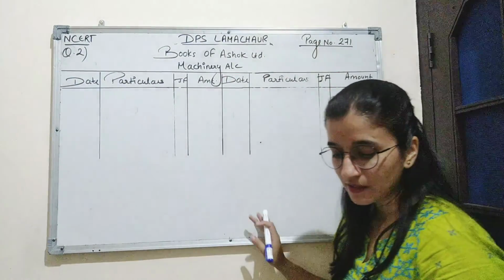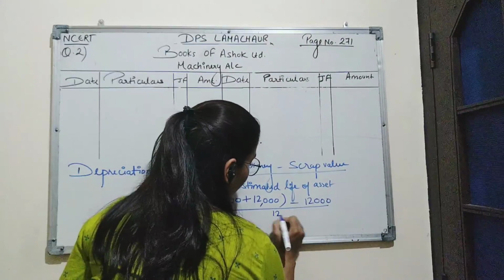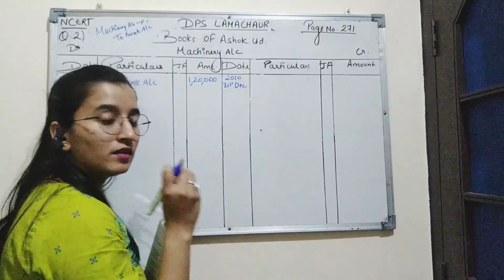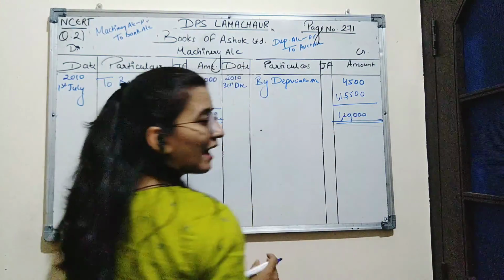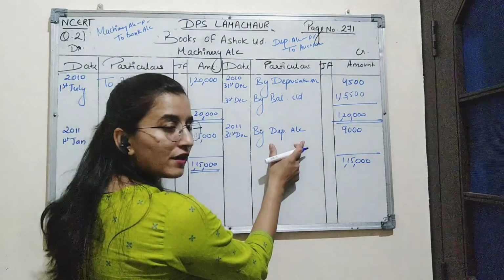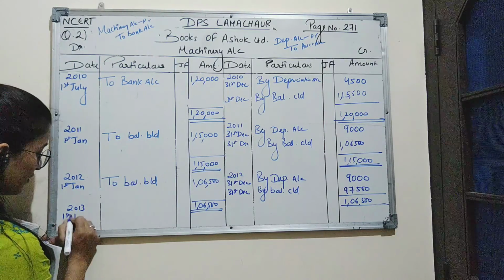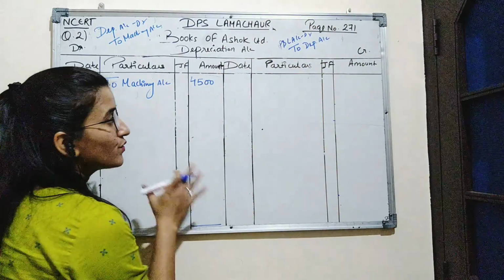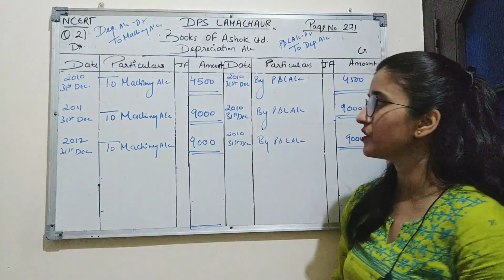Accountancy class11th Chapter-7 ( Depreciation- straight line method) Part 3